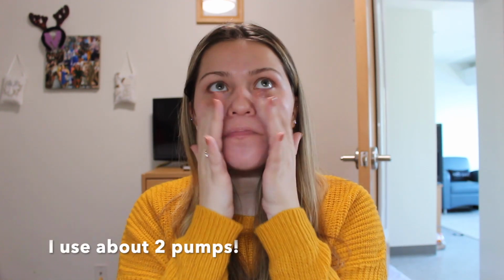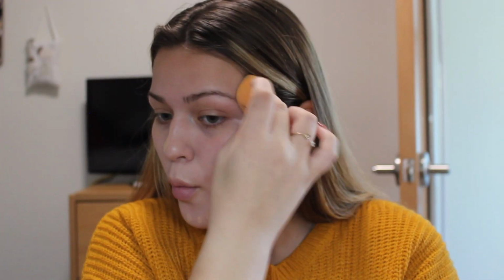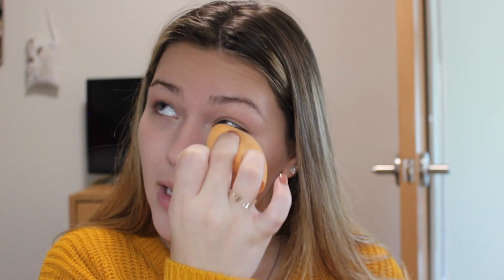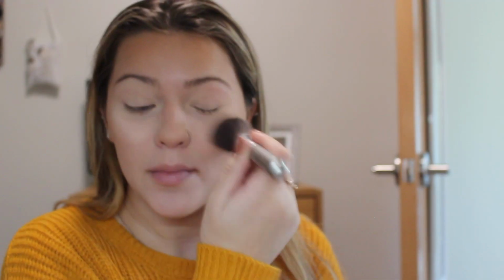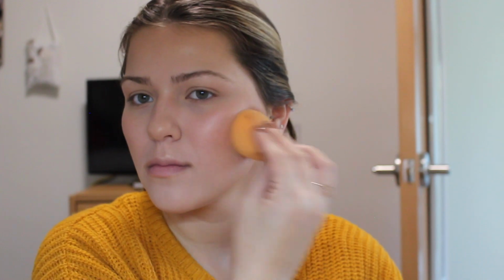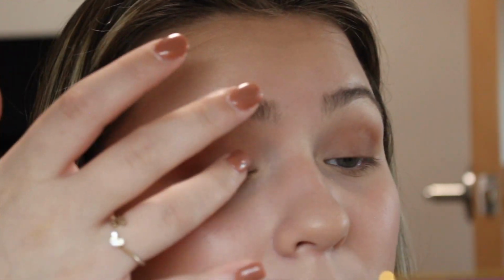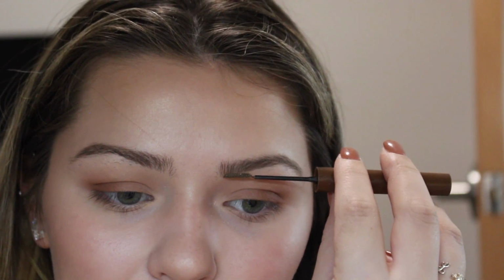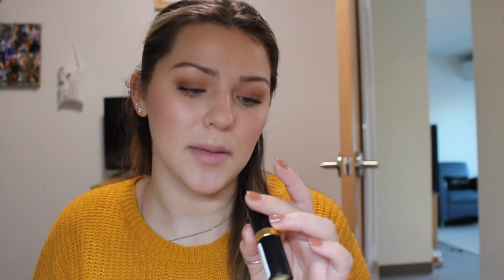Go To Makeup Look | Magen Wolmart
Hiii! Happy Vlogmas day 4! I'm so excited for this video because it is my GO TO makeup look! I'm known for taking foreverrr and a day to get ready but with this look I can get ready so fast. I also just love makeup because you can take what someone else is doing and change it to make it your own to really express yourself!

If you liked this video and want to see my upcoming videos, make sure you click the SUBSCRIBE button, give this video a THUMBS UP, and COMMENT down below what types of videos you want to see next!

Xoxo, Magen